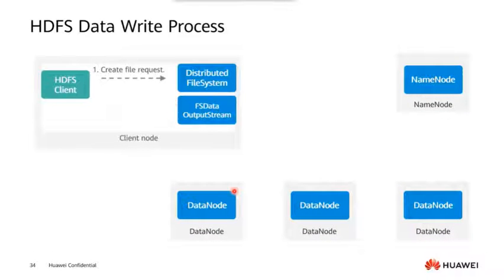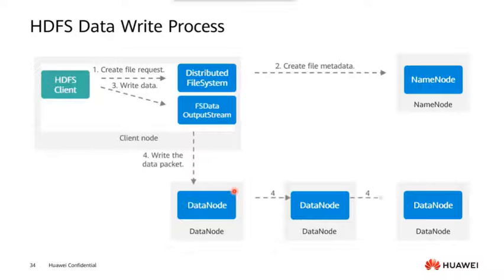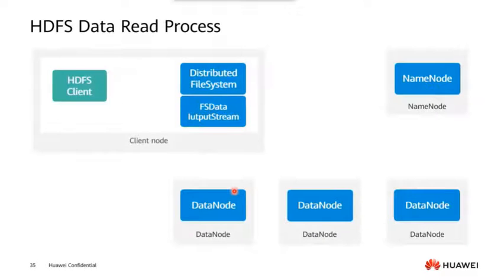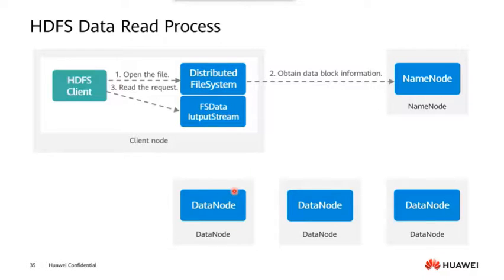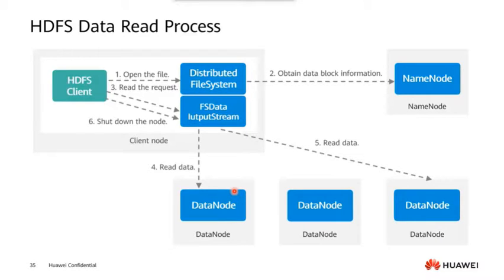read write hdfs